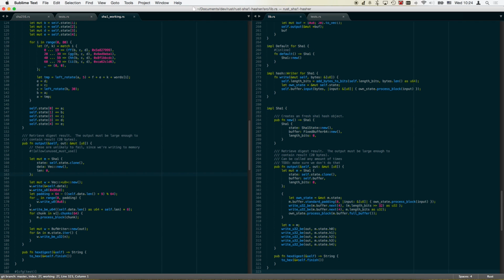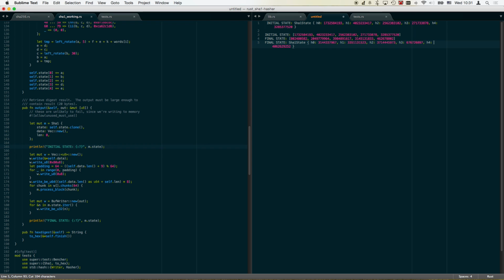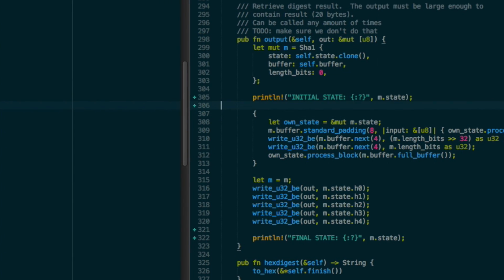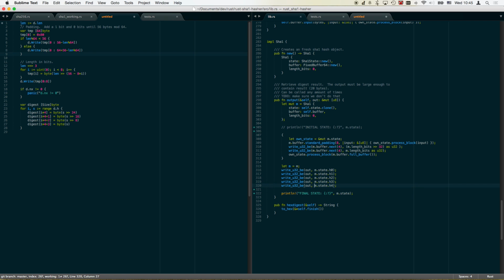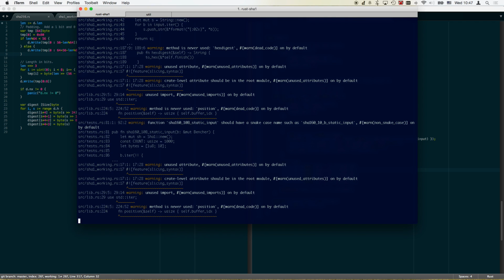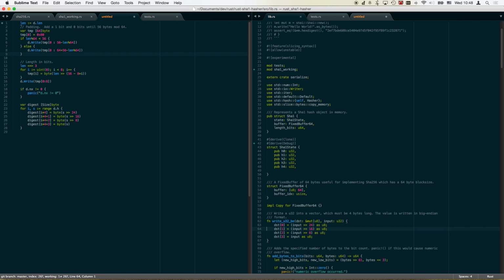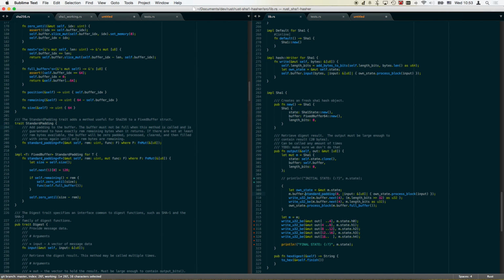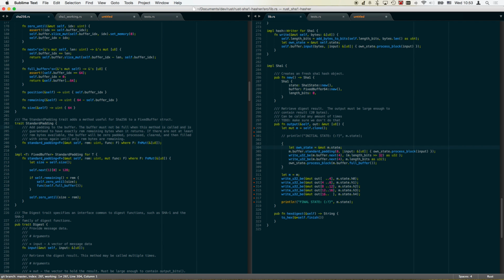SHA1 Performance Quest Episode 4: Unbreak SHA1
The whole endeavour was meant to be over in just a few hours, and look where I am now: sitting on a broken implementation of SHA1, not exactly the easiest code to deal with.
Lets try to forget the fear of failure, and just do it !

The implementation style should be idiomatic, safe, and above all: FAST !